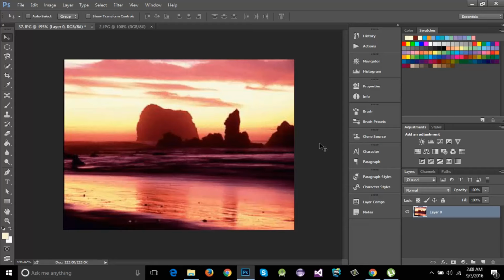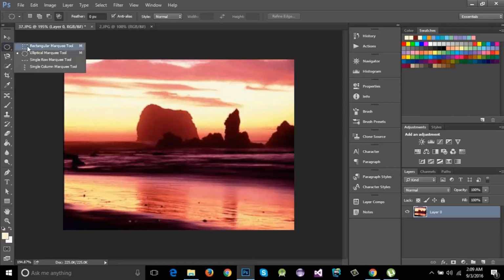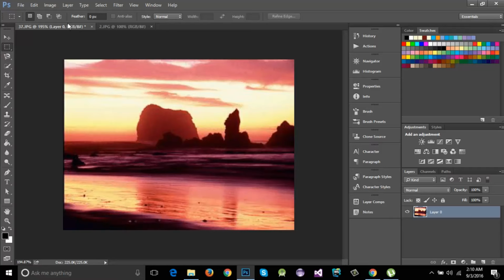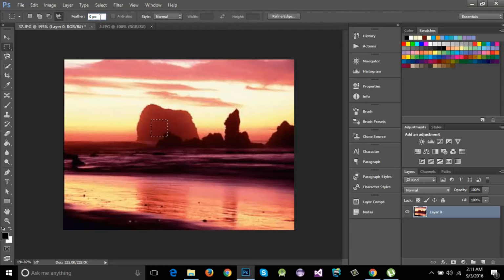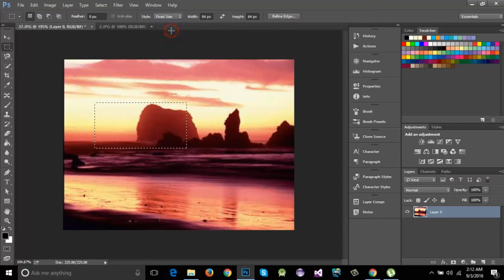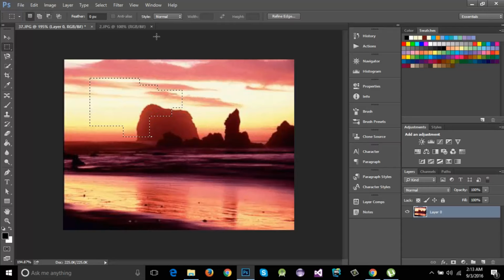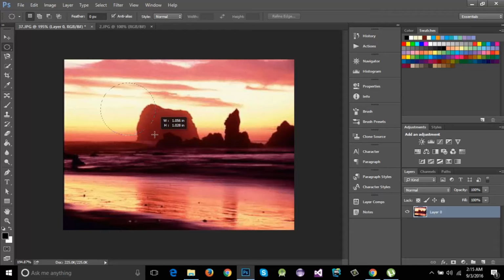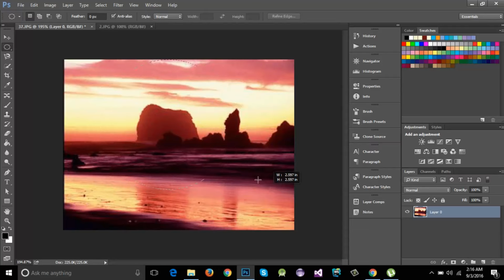Photoshop Tutorial - Selection Tools Basics part 11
In this part of photoshop tutorial series, you will learn the basics of selection marquee tools and some short cut keys to work with.